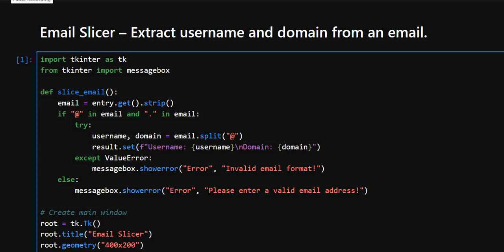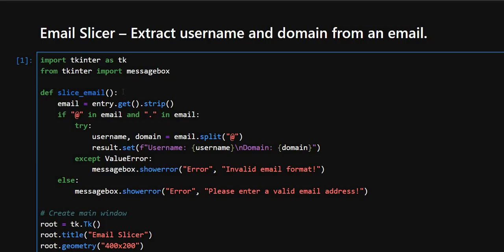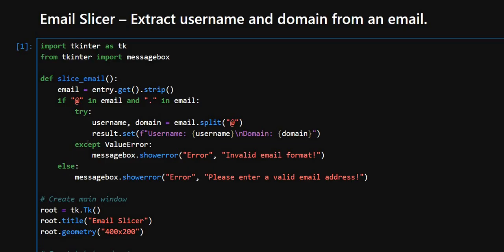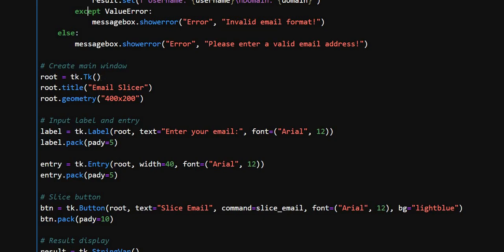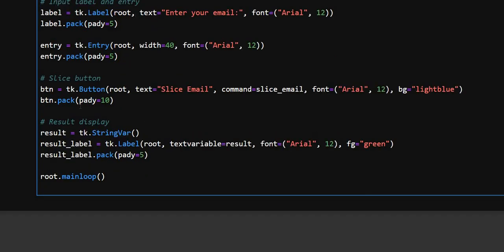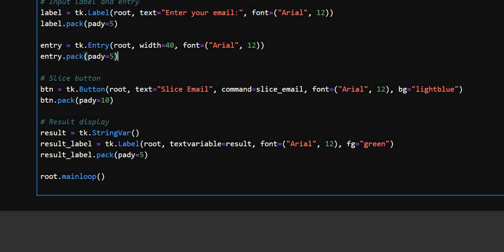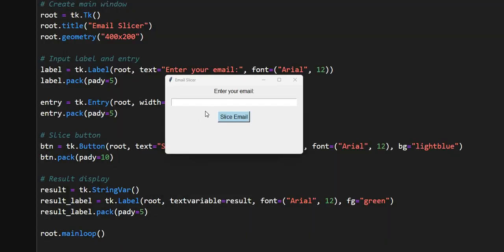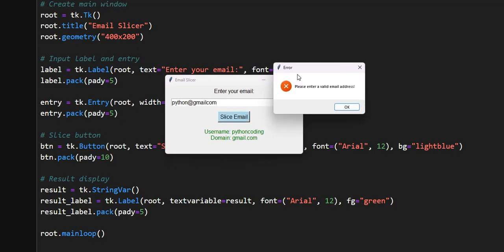Email Slicer – Extract username and domain from an email